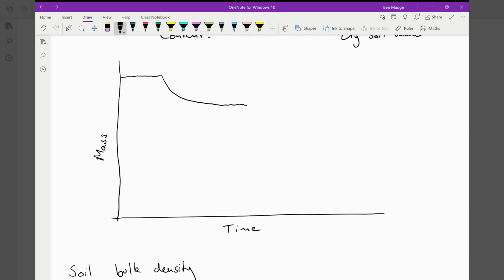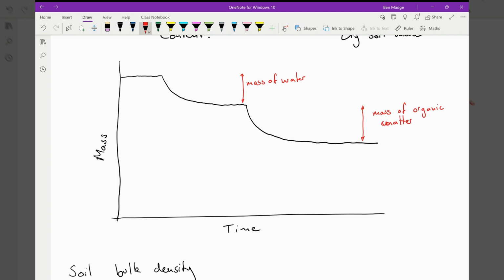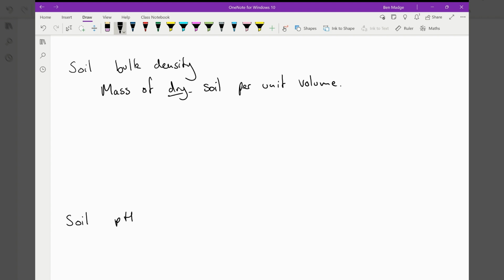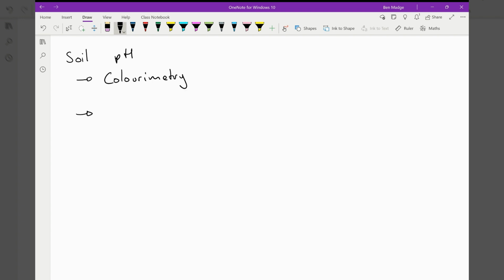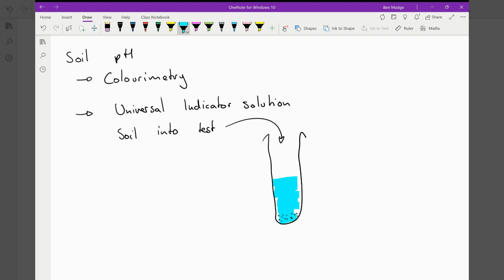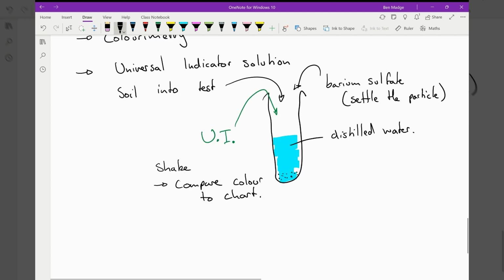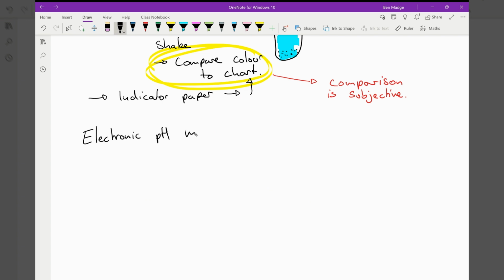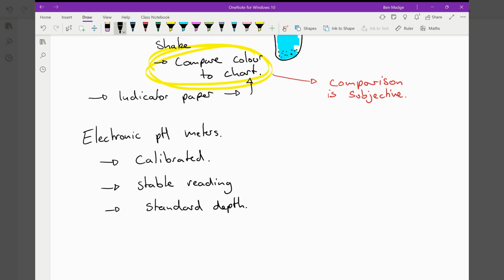3.4 Soil analysis: Part 2